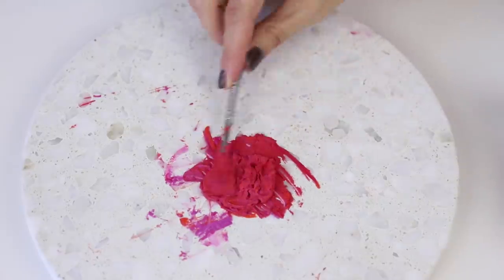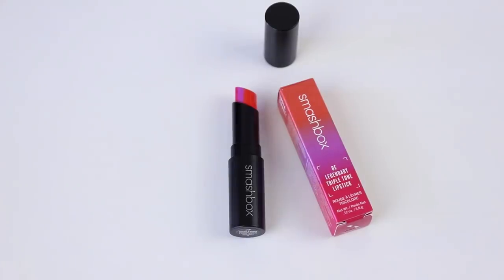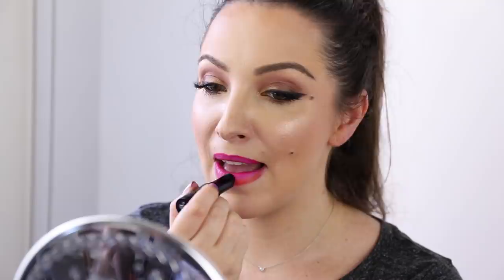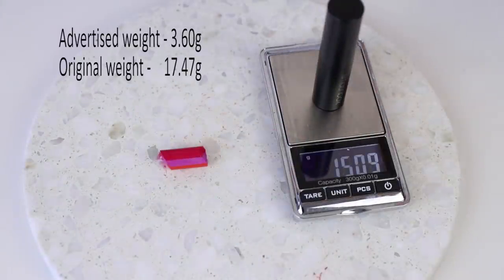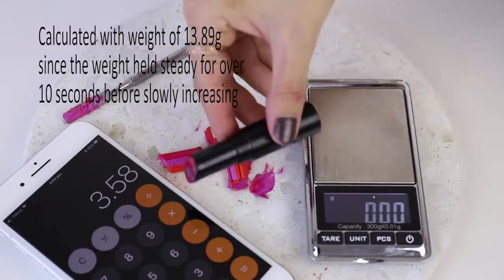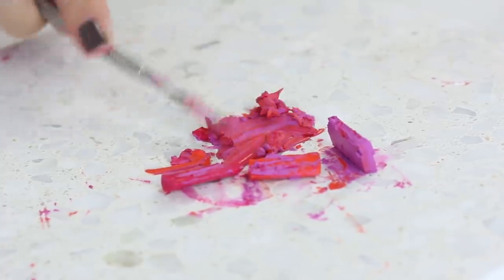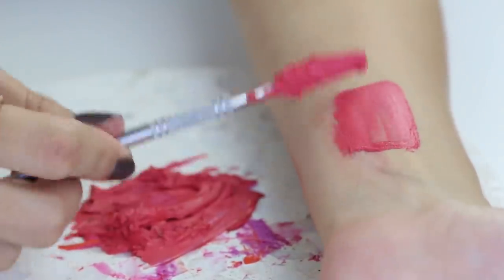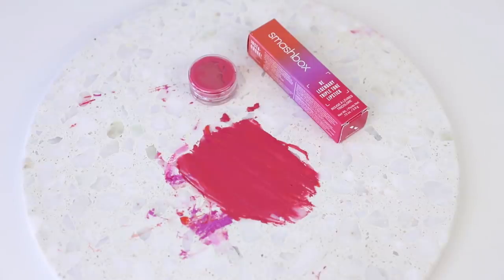Destroying Smashbox Triple Tone Lipstick | THE MAKEUP BREAKUP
In this episode of The Makeup Breakup we weigh and destroy the Smashbox Be Legendary Triple Tone Lipstick in Sunset Ombre which was kindly sent to us by Jo, thank you lovely!

Music
Clueless Kit - Close Your Fridge It's Cold

FOLLOW US

Australia